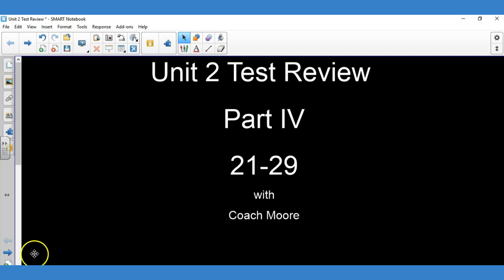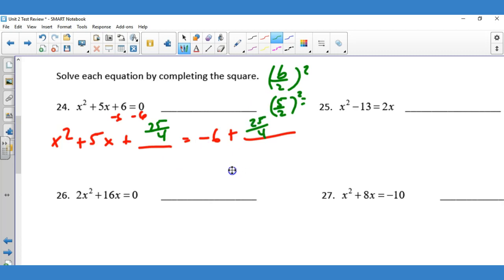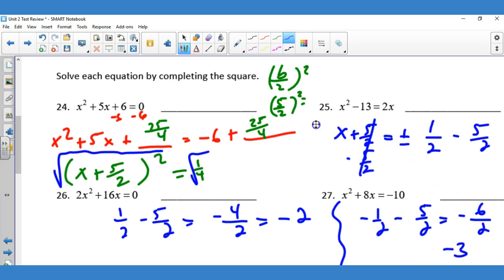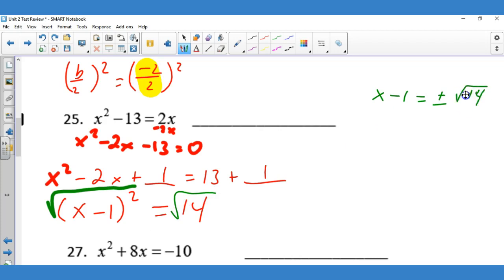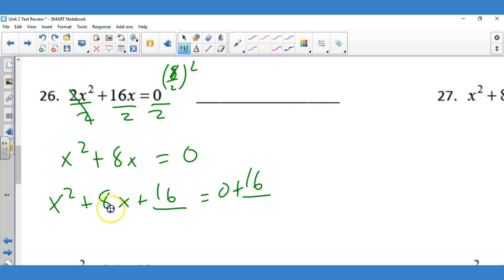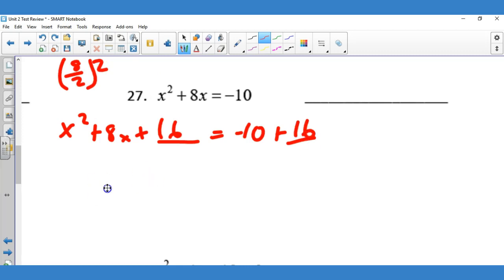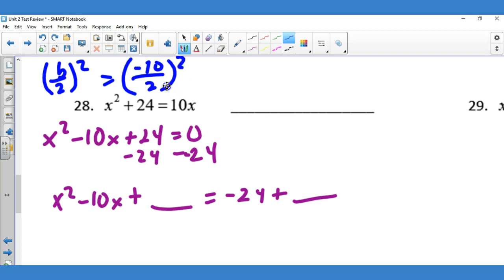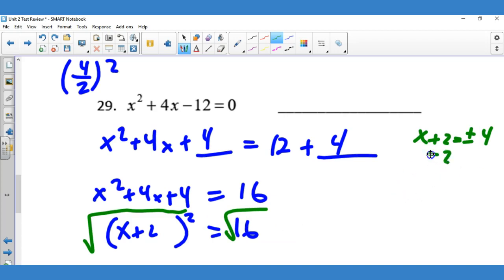Unit 2 Test Review Part IV 21-29